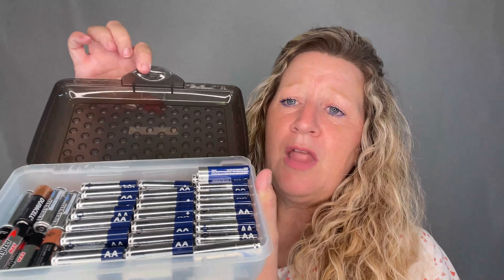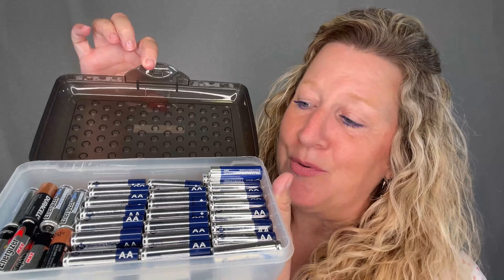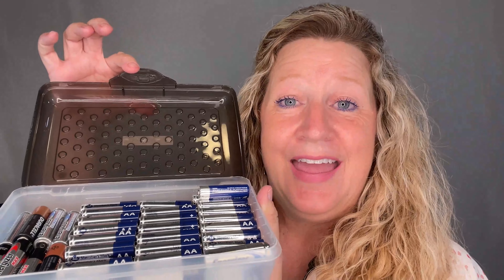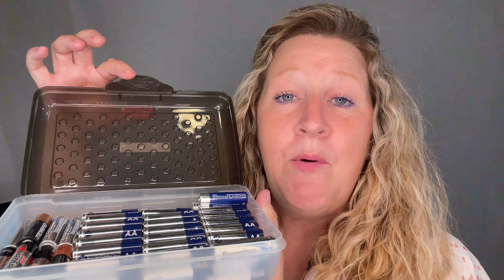A Bunch of Batteries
Use plastic school pencil boxes to organize batteries of all sizes. The boxes are inexpensive, easy to label, and can be stored in a drawer or stacked on a shelf.